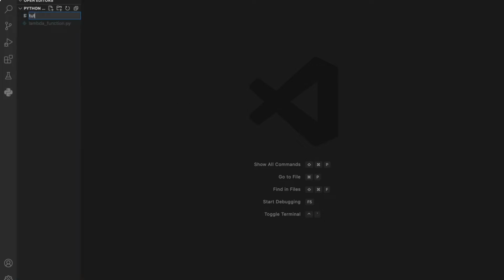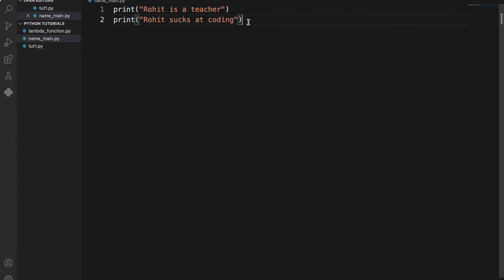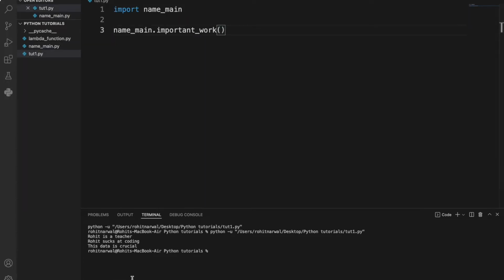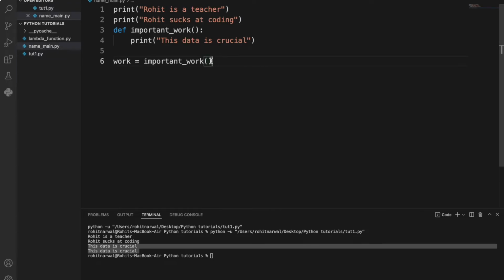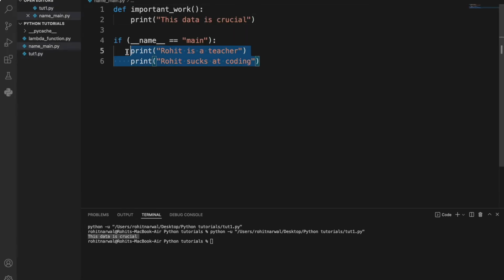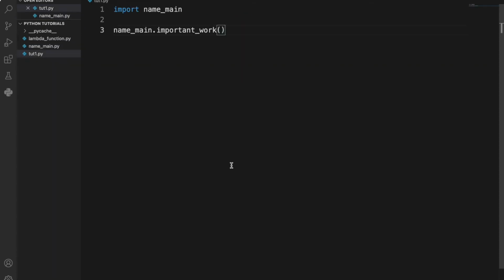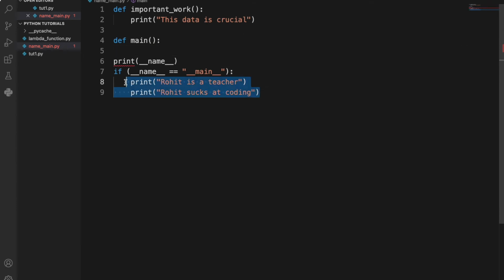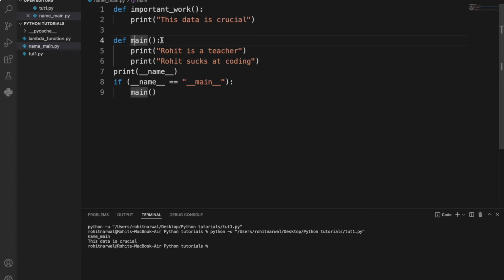if name == "main" advance python topic. Advance Python topics with ease.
In this video you will learn about advance python topic, if __name__ == "__main__".